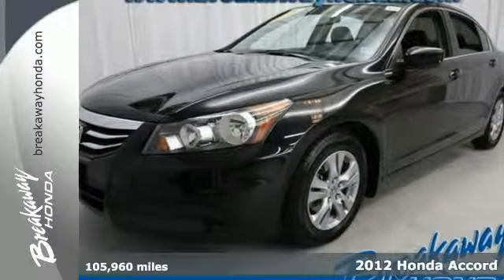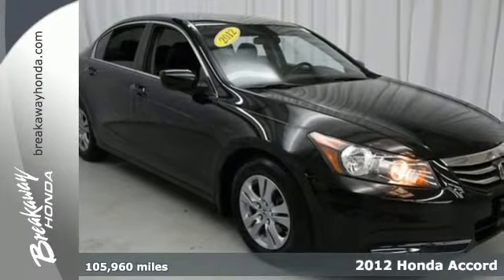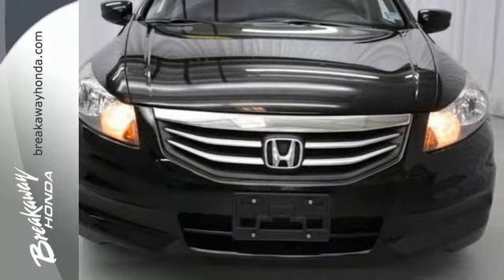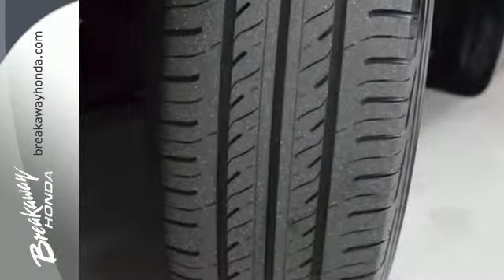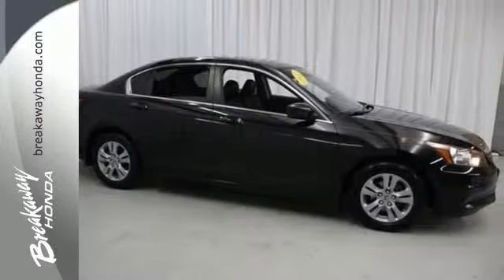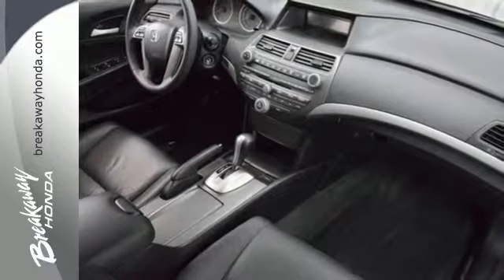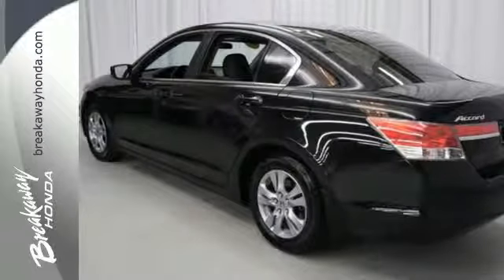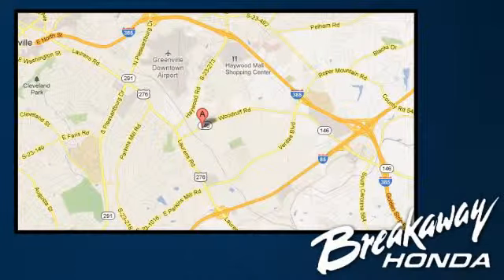2012 Honda Accord Greenville SC Easley, SC N150054A - SOLD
Year: 2012
Make: Honda
Model: Accord
Trim: 5 Speed Automatic
Engine: 4 Cylinder
Transmission: 5 Speed Automatic
Color: Crystal Black Pearl
Interior: Black
Mileage: 105960
Stock #: N150054A
VIN: 1HGCP2F69CA098185
CLEAN CARFAX! ONE OWNER! And LEATHER!. Look! Look! Look! You Win! Stop clicking the mouse because this 2012 Honda Accord is the car you've been hunting for. This terrific Honda Accord is just waiting to bring the right owner lots of joy and happiness with years of trouble-free use. The 2011 Accord is the Edmunds.com 2011 Lowest Annual True Cost to Own Sedan.

Address:
330 Woodruff Rd